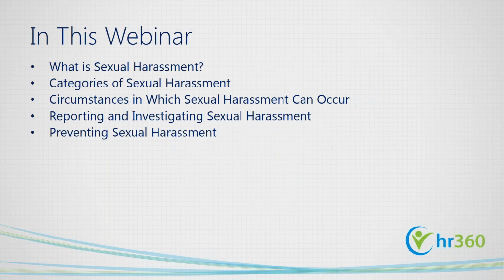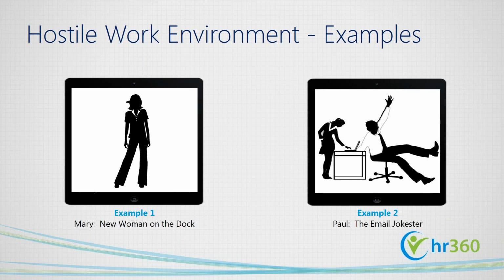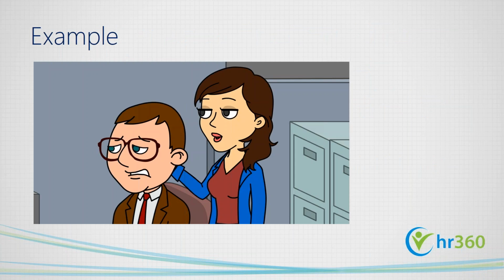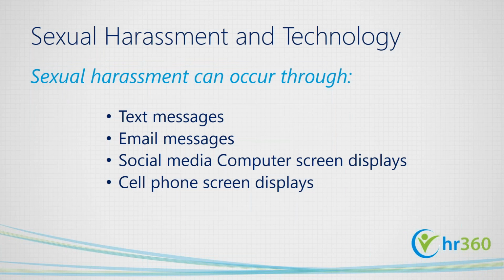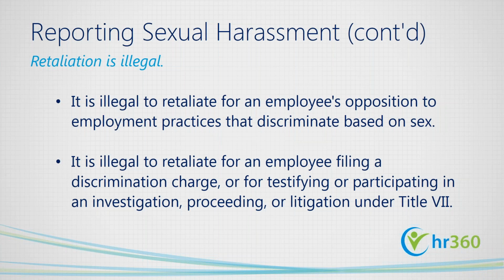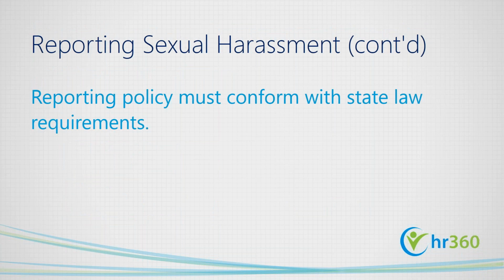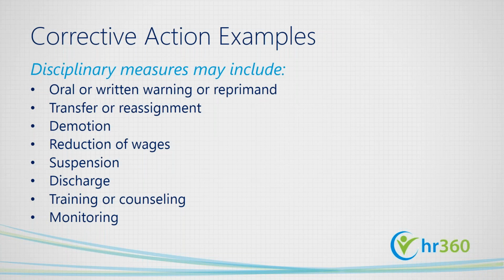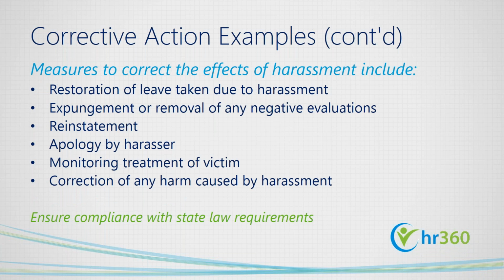Sexual Harassment Prevention Guidelines